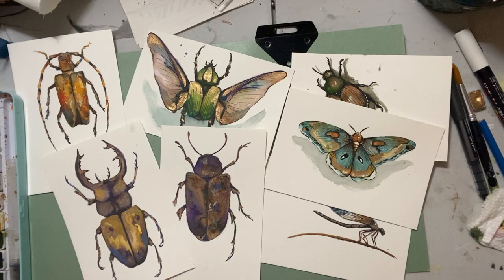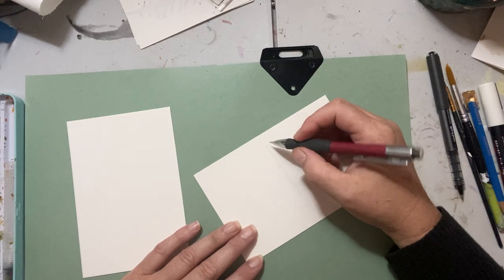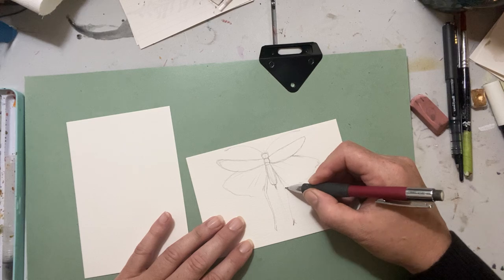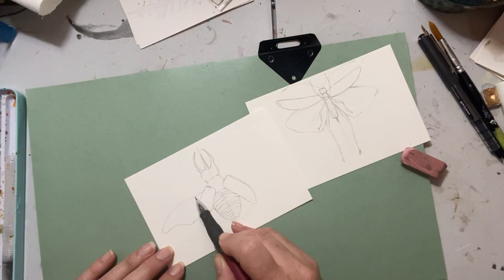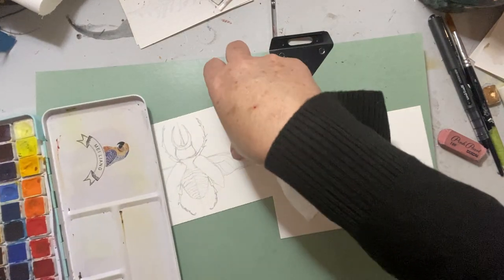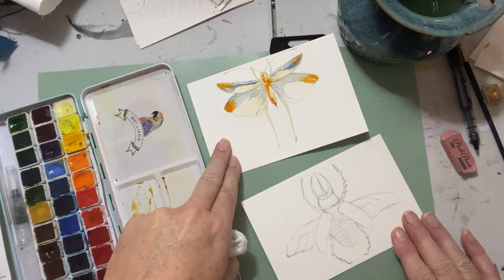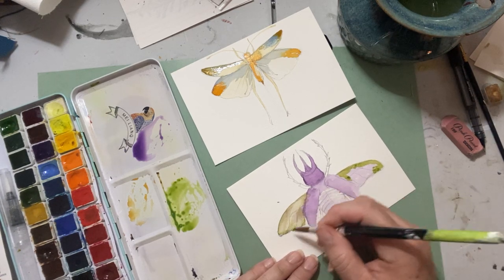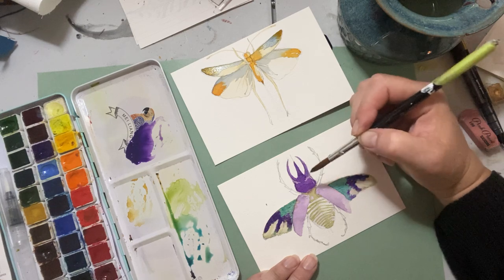Watercolour experiments -Bugs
Hello!!!

Welcome to the Creative cove and our watercolour tour primal. So much fun painting bugs!!

I hope this video gives you inspiration and opens up a whole new world of discovery.

Happy Creating!!

 Etsy  thecreativecoveCA